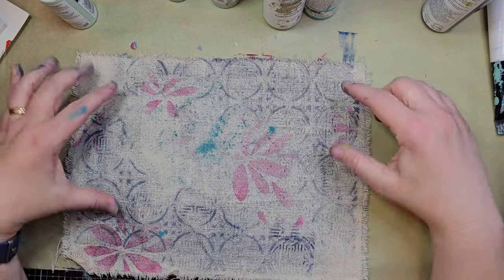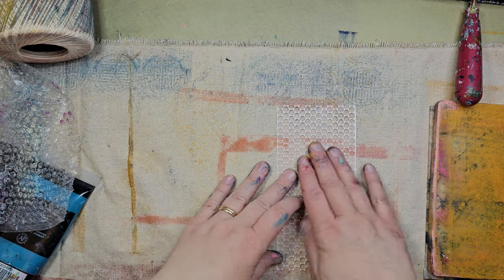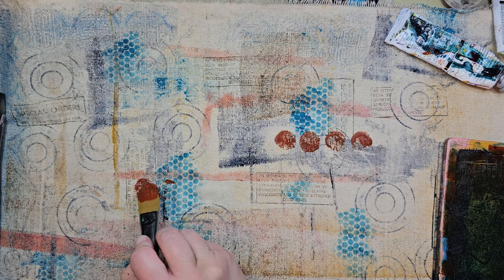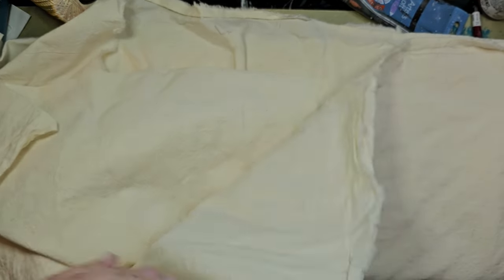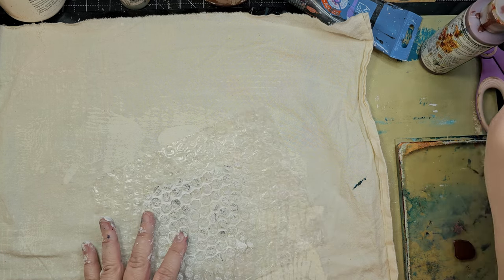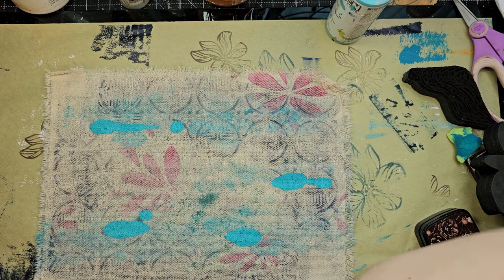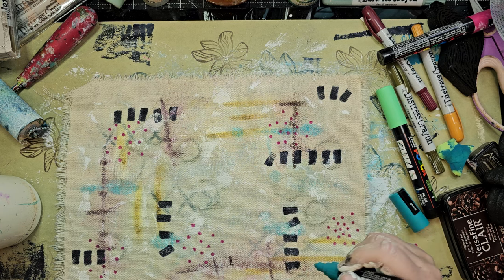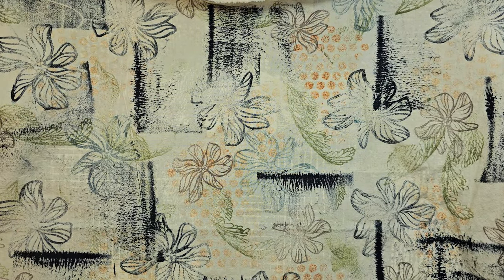How to Create Unique Fabric Journal Covers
I've been seeing some painty fabric used for journal covers on IG so I wanted to try it myself.  The ones I've seen looked like drop fabric (fabric used under art that gets random paint and ink on it), but I wanted it faster.  I started a couple during a gel plate session previous to this video and add to them in this video.  I'm using duck cloth which is similar to canvas and muslin (calico in the uk).

‎@PMartistStudio  has a Facebook group: Makers of Mixed Media Art /Artists - here is the